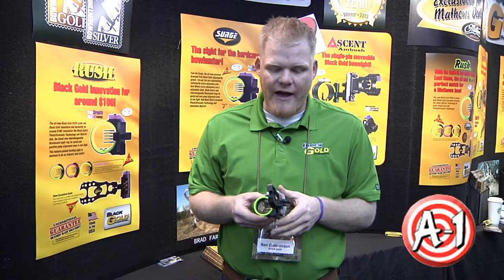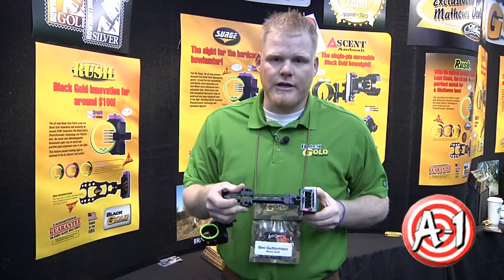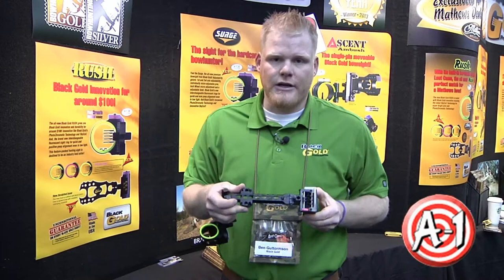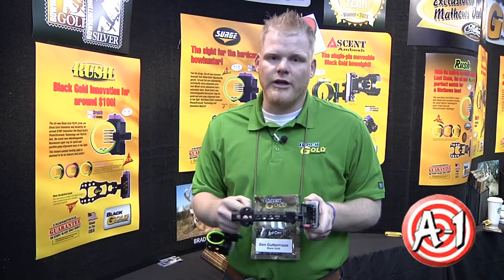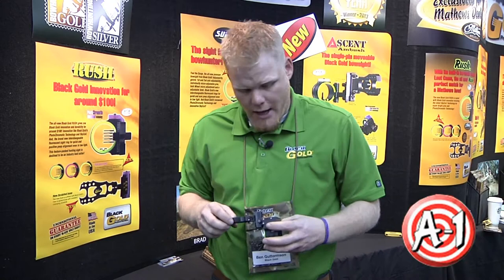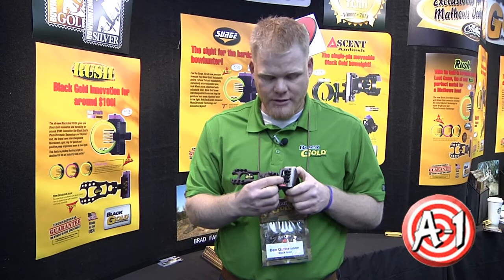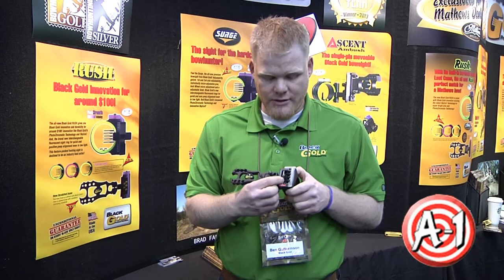Sight Review - Montana Black Gold Vengeance at the Mathews Retailer Show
Ben Guttormson from Montana Black Gold reviews the new Vengeance archery sight.  The Black Gold Vengeance is the leader in bow sight design with unmatched adjustability, durability, and brightness.  For more archery information, visit the Black Gold page on our